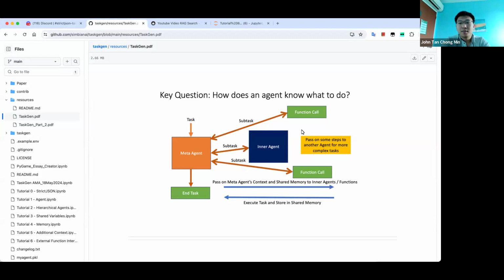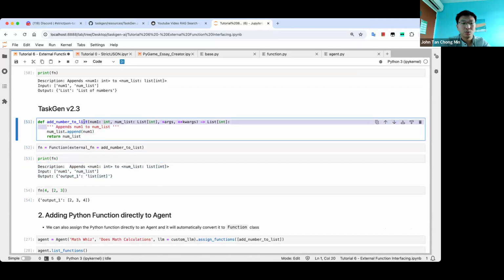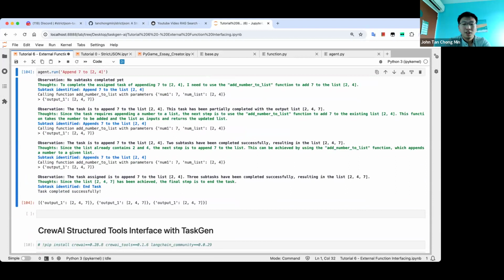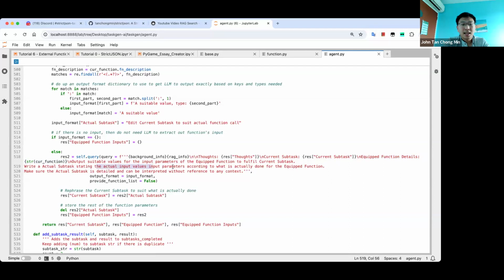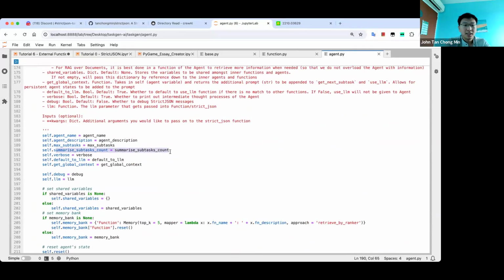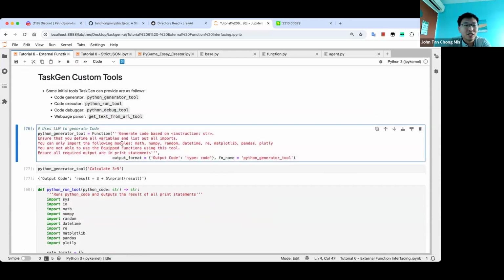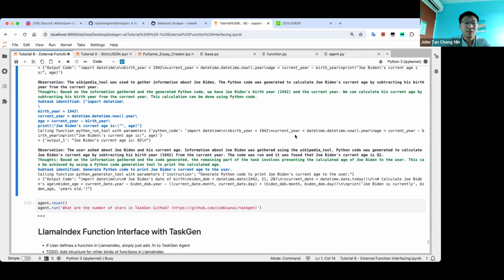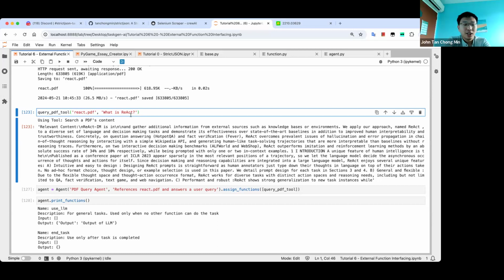Integrate ANY Python Function, CodeGen, CrewAI tool, LangChain tool with TaskGen! - v2.3.0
In this session, I show how to use LangChain tools, CrewAI tools, your own tools for a very flexible Agent in TaskGen!

Spent 2 months creating a very versatile prompt that works with memory / plug and play functions. So, this is a showcase for TaskGen v2.3.0!

Why TaskGen? Most existing Agentic frameworks use free-text conversation as the base for Agentic interactions. TaskGen uses StrictJSON, a type-based JSON parser and more, to ensure correct output at each intermediate step, allowing for Chain of Thought and other sequential generation in a structured manner.

We will be showing how to generate games, essays, scrape web pages and many more with TaskGen equipped with the right tools.

It's really easy 🙂

0:00 Introduction
2:12 Interfacing LLMs with TaskGen
4:55 Interfacing Functions with TaskGen
19:53 Interfacing Functions with Agents
25:23 Logic for Selecting Next Subtask
34:05 Multi-step Function Showcase
38:23 Integrating with Crew.AI tools (WebScraper, PDF Query)
47:59 Integrating with LangChain Structured Tools
49:10 Integrating with LangChain Community Tools (Wikipedia, DuckDuckGo, Python REPL)
50:00 TaskGen Custom Tools: Code generator, executor, debugger, Webpage Parser
57:48 TaskGen CodeGen Showcase
1:04:38 Integrating with LlamaIndex Structured Tools
1:05:19 PyGame Creator with Agents
1:09:19 Essay Writer with Agents
1:13:13 Discussion